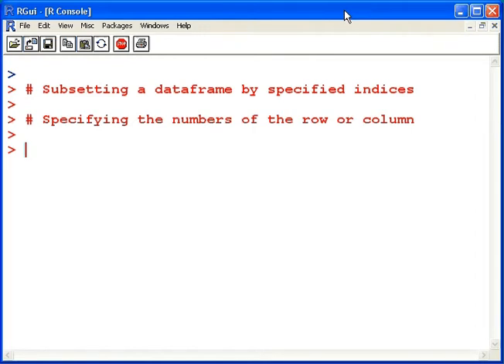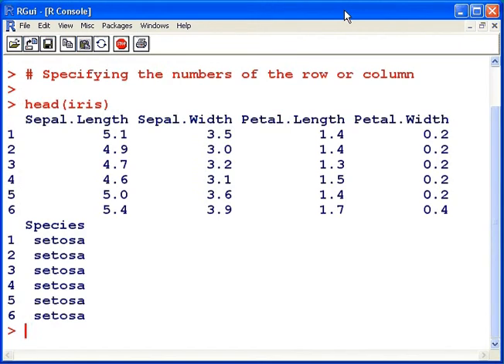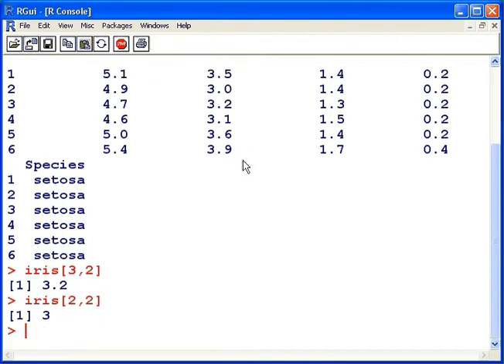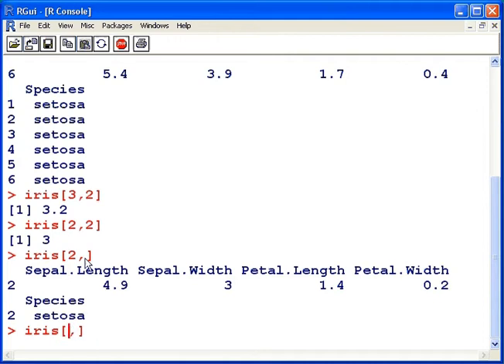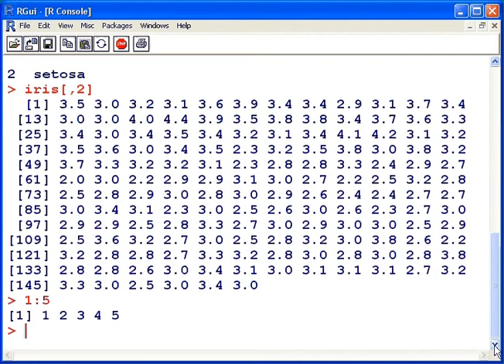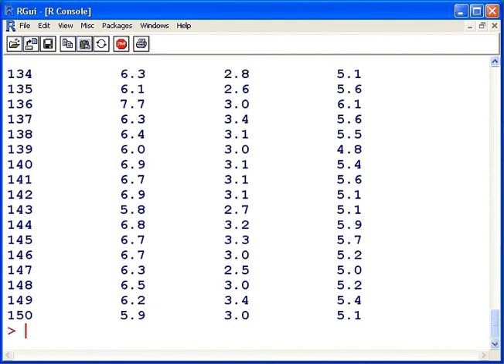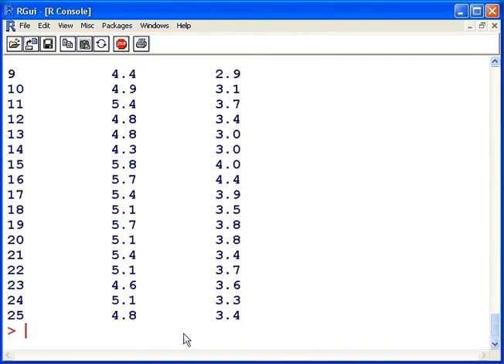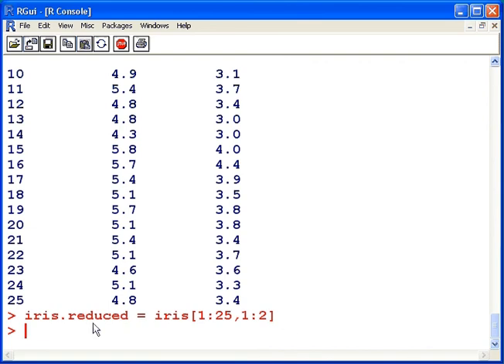R Tutorial : Subsetting by index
Subseting a data frame or similarly structured object by index, i.e. specifying the numbers of the row or column.